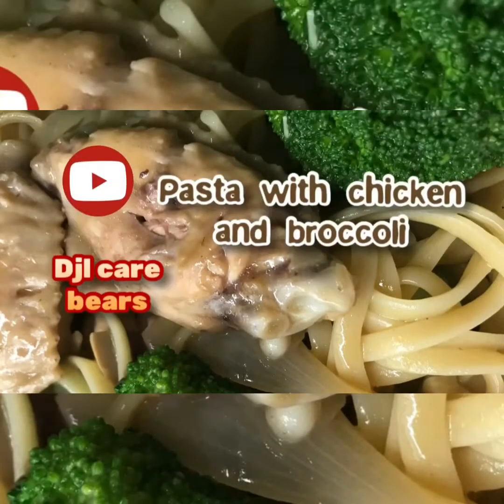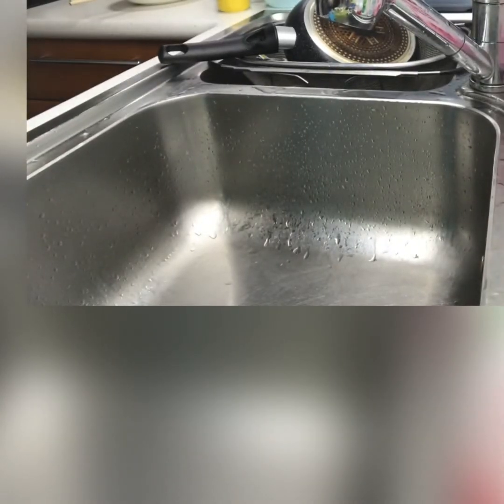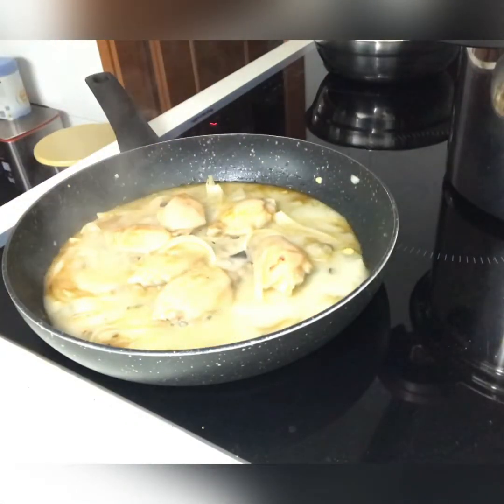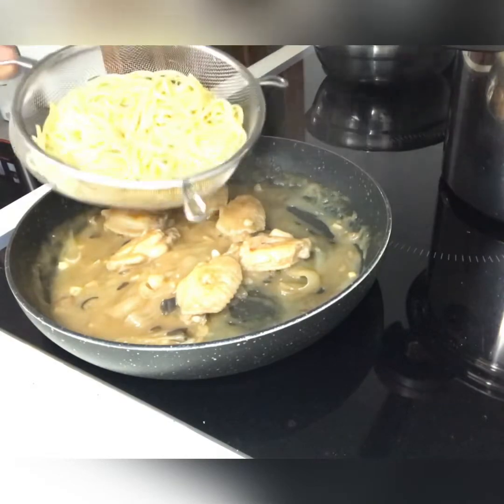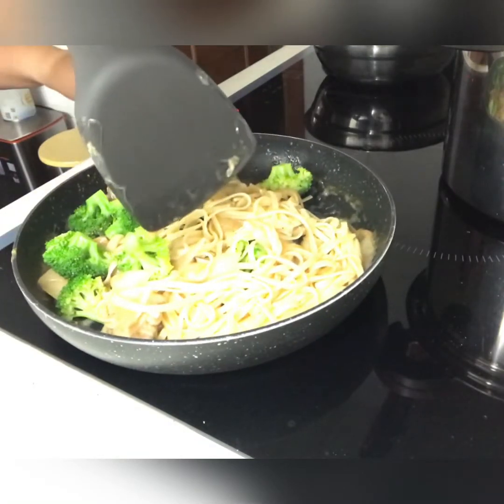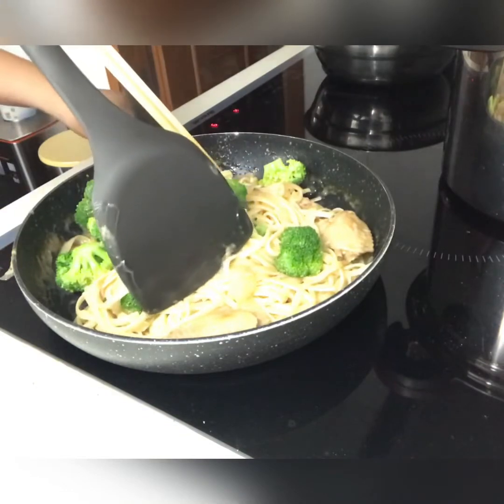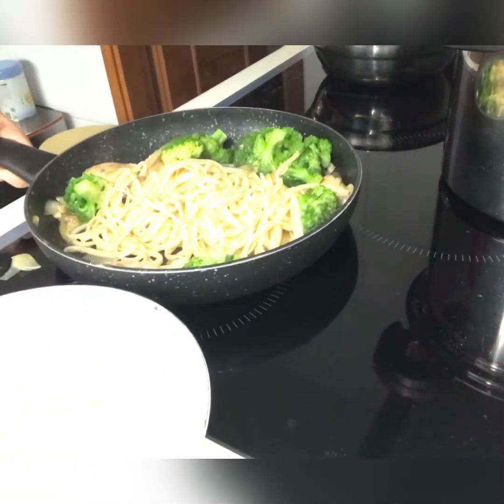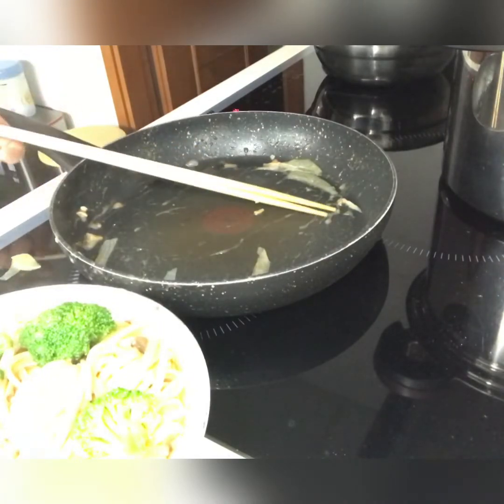Pasta with chicken and broccoli